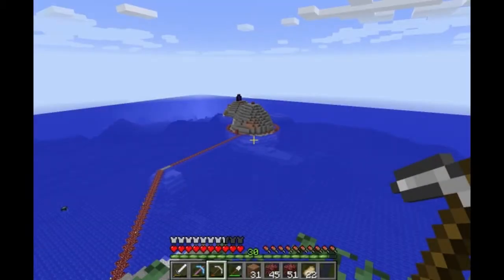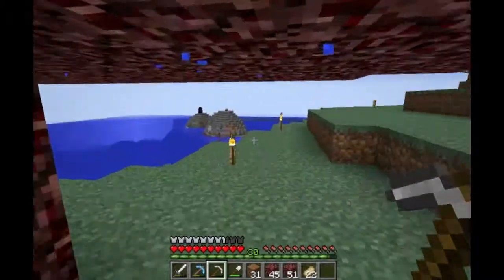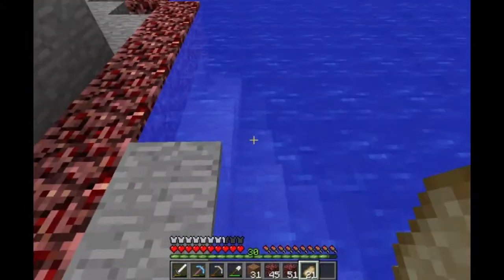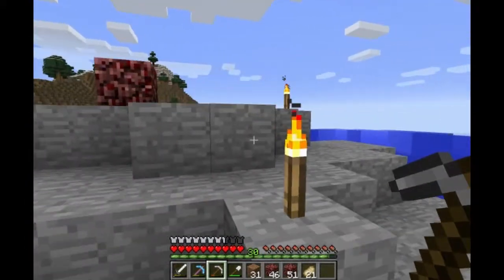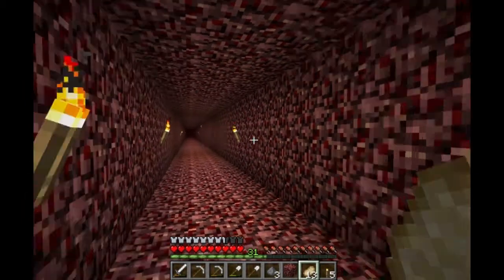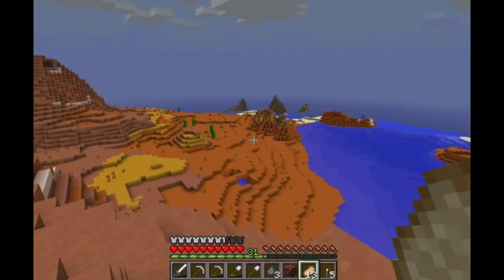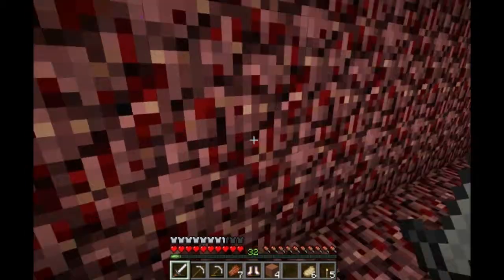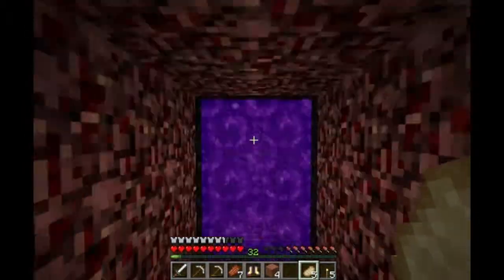Infinite Gaming SMP :: E3 - Grunt Work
Today we continue on our path to creating the greatest structure known to man, by slicing my mountain in half and gathering sand & dyes. Yay!